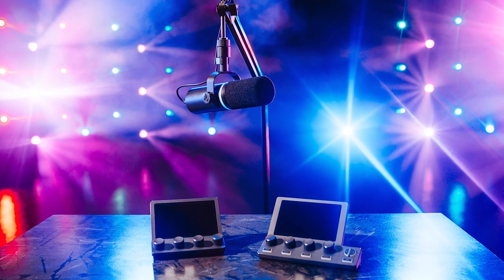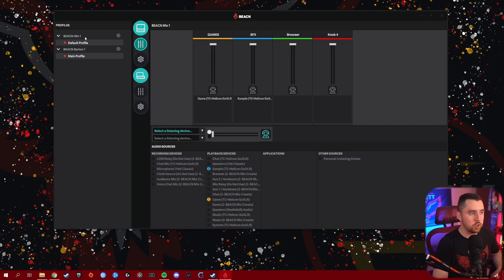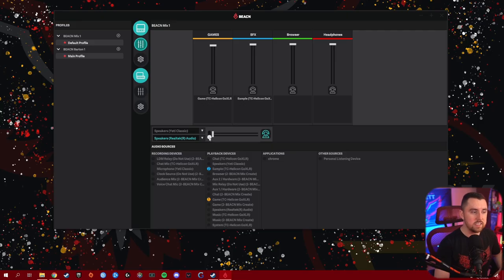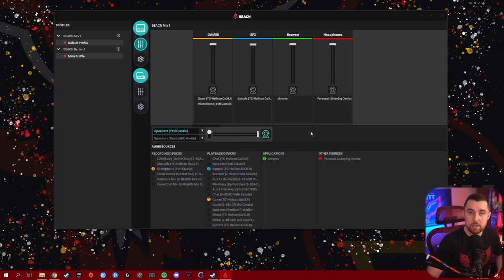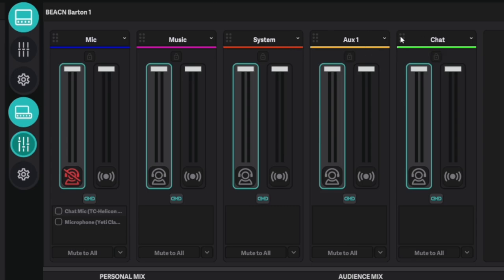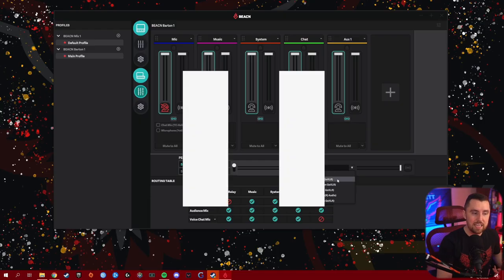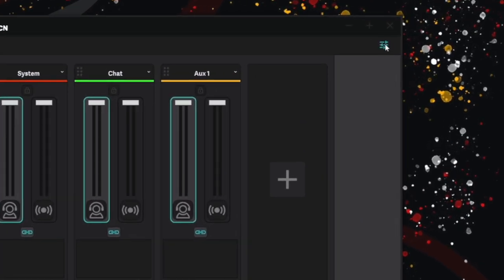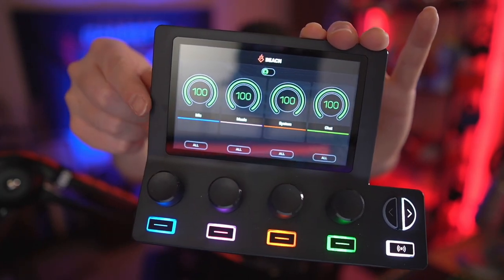The BEACN Mix and BEACN Mix Create Will Save Your USB Microphone! (SETUP TUTORIAL)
The BEACN Mix and BEACN Mix Create will save your USB microphone from becoming obsolete and I'll show you why in this full setup tutorial!

BEACN Mix
BEACN Mix Create

USB microphones have been a staple in every streamer's journey in streaming. They are simple, don't cost a ton, and sound pretty decent. But their functionality is pretty limited in today's highly produced and competitive streaming industry. So, until now, if you wanted full control over your stream's audio sources you had to ditch the USB microphone and get something like an XLR mic and a GoXLR or some type of USB mixer board.

But not anymore! The BEACN Mix and the BEACN Mix Create have officially launched from BEACN and they are complete audio controllers that will allow your USB microphone to shine like never before. The BEACN Mix and BEACN Mix Create will save your USB microphone and make it a viable option for streaming once again. So in this video, I'll be showing you the BEACN Mix and BEACN Mix Create as well as running through a full setup tutorial for each mixer and their software.

Placeit is the best place to go to find logos, Twitch overlays, graphics, YouTube end screens, animations, and so much more! Using Placeit you'll save time and money while getting professional looking graphics for your content needs. Click the link below to save 15% on your order or subscription and support EagleGarrett at the same time.